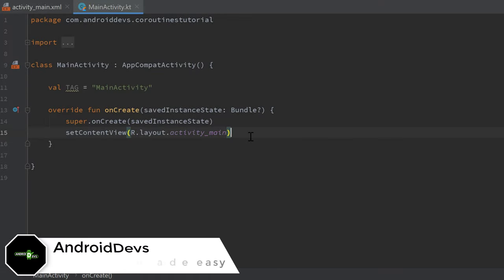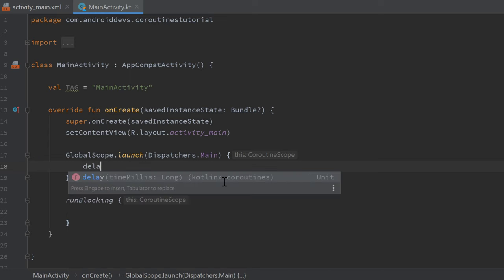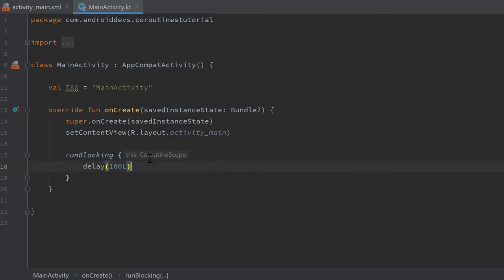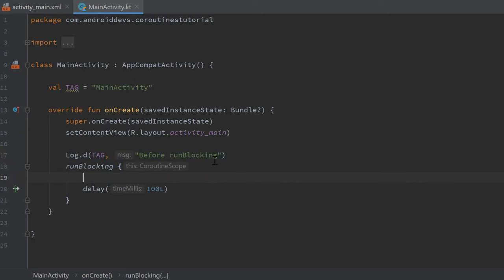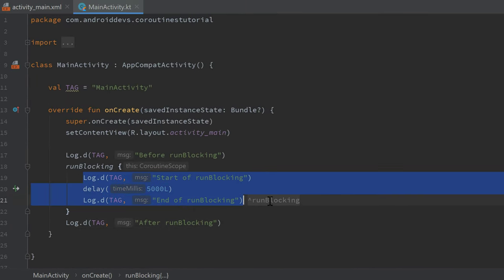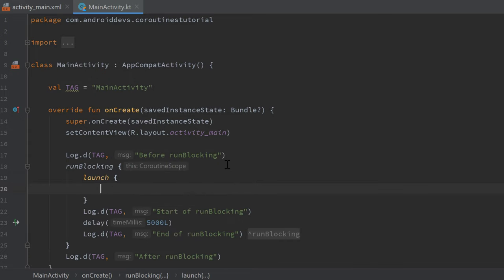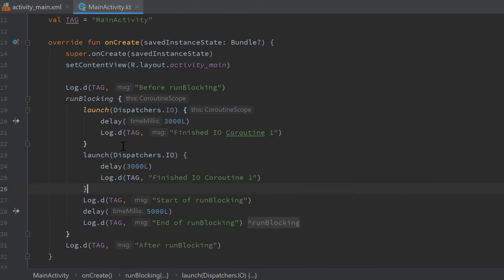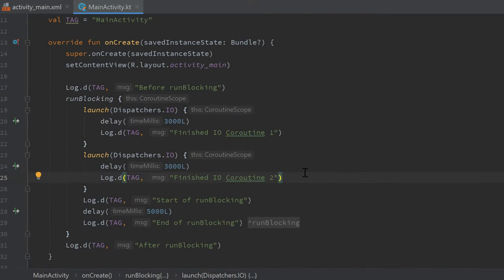runBlocking - Kotlin Coroutines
In this video you will learn what the runBlocking function does which is very often used in examples about coroutines.